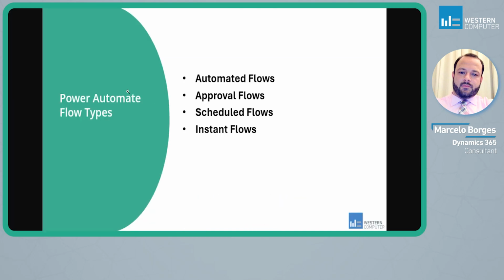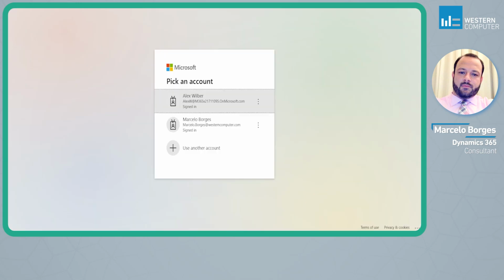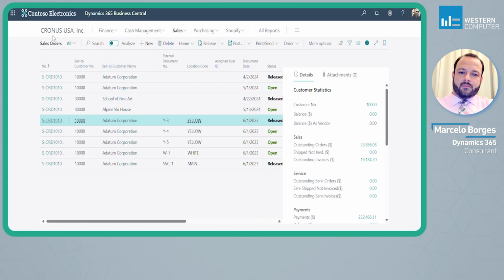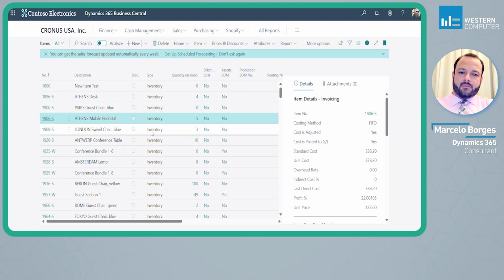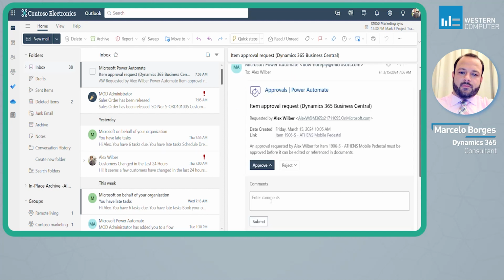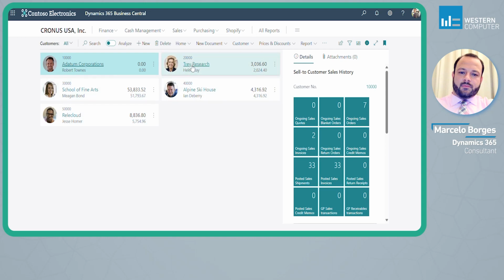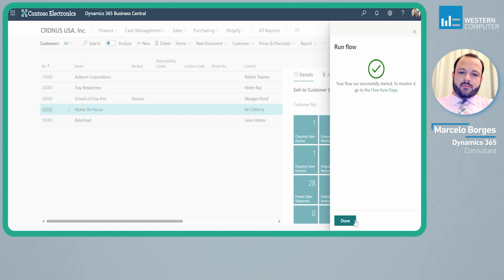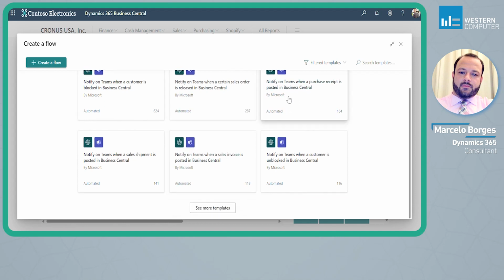Unlocking Automation in Business Central with Power Automate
Join Marcelo Borges from Western Computer as we dive into the powerful integration of Business Central and Power Automate. Discover how to streamline your business processes through automation, enhance efficiency, and take advantage of the seamless collaboration between these two Microsoft platforms.

In this detailed tutorial, we'll explore:
-Automated Flows: Trigger actions based on specific business events.
-Approval Flows: Upgrade your approval processes with enhanced capabilities.
-Scheduled Flows: Automate tasks on a predetermined schedule.
-Instant Flows: Initiate workflows directly from Business Central for immediate action.

Learn how to leverage Power Automate within Business Central to automate sales orders, manage approvals, schedule tasks, and more, all aimed at boosting your operational efficiency. Whether you're a beginner or an experienced user, these insights will help you to better understand the potential of integrating Power Automate with Business Central.

Key Highlights:
 Creating and managing different types of flows.
 Enhancing Business Central's default workflows with Power Automate.
 Utilizing templates for quick and effective workflow setup.
 Real-time examples and practical demonstrations.
 Don't let manual processes slow down your business. Discover how

Power Automate and Business Central can work together to automate and optimize your workflows. For more information and assistance, contact Western Computer today.